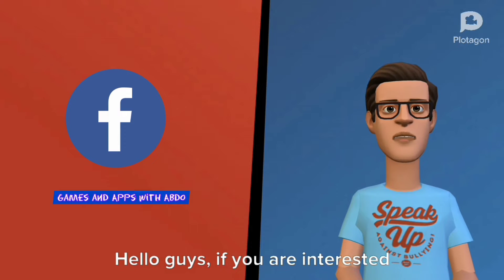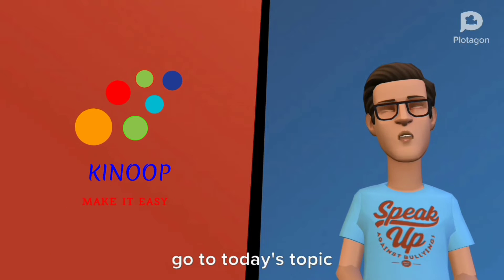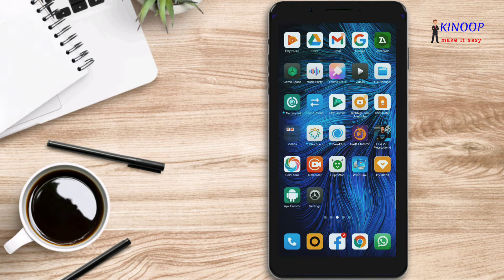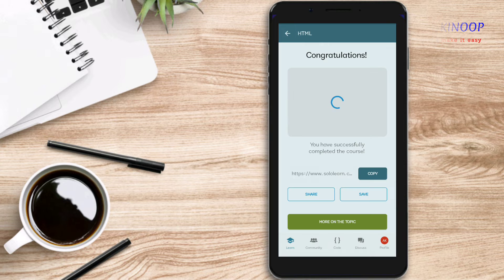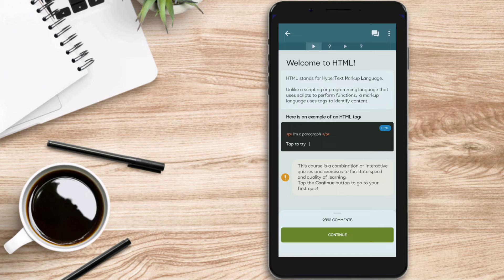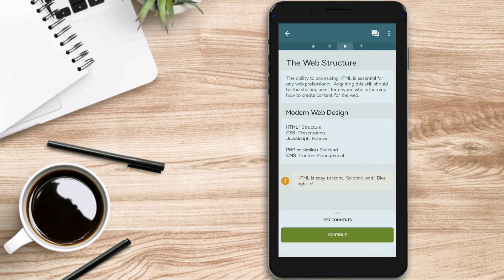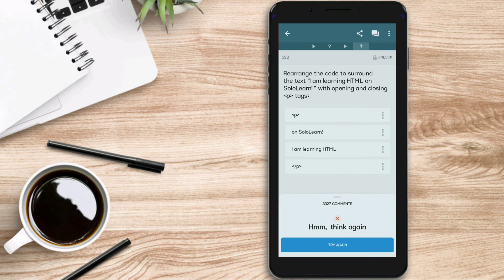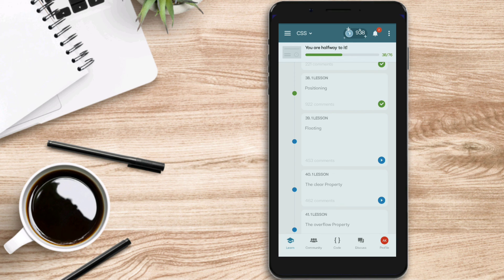learn coding by this mythical app,download sololearn pro version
sololearn pro apk
sololearn apk
sololearn certificate
sololearn en français
sololearn wikipedia
sololearn certificate value
sololearn python
sololearn html
sololearn avis
sololearn app
sololearn angular
sololearn algorithms
sololearn application for pc
sololearn application download
sololearn app download
sololearn a forest of trees
alternative a sololearn
is sololearn a chinese app
is sololearn a good app
sololearn book titles
sololearn bmi calculator
sololearn bowling game java
sololearn basketball players
sololearn bits
sololearn binary converter
sololearn balanced parentheses
sololearn break
sololearn css
sololearn c++
sololearn certificate free
sololearn contact manager
sololearn code playground
sololearn c programming
sololearn c compiler
sololearn c answers
sololearn c course
sololearn c sharp
sololearn c playground
file///c /sololearn/first.html
sololearn c quiz answers
sololearn download
sololearn download for pc
sololearn delete account
sololearn drawing application
sololearn download for windows 10
sololearn deutsch
sololearn descargar para pc
sololearn desktop app
telecharger sololearn
sololearn excel
sololearn es6
sololearn español
sololearn exponentiation answer
sololearn ekşi
sololearn editor
sololearn.exe download
sololearn é bom
sololearn free certificate
sololearn français
sololearn free
sololearn for pc
sololearn flight time
sololearn flutter
sololearn google play
sololearn github
sololearn good
sololearn go
sololearn glassdoor
sololearn git
sololearn games
sololearn gamification
sololearn html certificate
sololearn html editor
sololearn html css
sololearn history
sololearn html answers
sololearn hacked apk
sololearn html challenge answers
sololearn internal server error
sololearn initializing
sololearn inscription
sololearn ios
sololearn inc
sololearn is free
sololearn ide
sololearn icon
sololearn java
sololearn javascript
sololearn javascript project answers
sololearn jquery
sololearn java answers
sololearn javascript answers
sololearn js
sololearn java loan calculator
sololearn kotlin
sololearn kotlin parking fee
sololearn kotlin shipping calculator
sololearn kotlin music player
sololearn kosten
sololearn answer key
ist sololearn kostenlos
sololearn kostenlos
sololearn login
sololearn laravel
sololearn learn to code
sololearn linux
sololearn level
sololearn learn to code apk download
sololearn latest version
sololearn logo
sololearn l
sololearn mod apk
sololearn mongodb
sololearn machine learning - a forest of trees
sololearn mod
sololearn machine learning
sololearn mod apk download
sololearn module 2 quiz answers
sololearn module 3 quiz answers
sololearn not loading
sololearn net worth
sololearn node js
sololearn not working
sololearn number of vaccinations
sololearn newlines
sololearn national economic freedom
sololearn nested if statements
sololearn online
sololearn offline
sololearn online compiler
sololearn old version
sololearn or mimo
sololearn on pc
sololearn or codecademy
sololearn oops something went wrong
sololearn php certificate
sololearn php
sololearn pro
sololearn pc
sololearn python certification
sololearn pro account
sololearn quora
learn coding for free
learn coding with google
learn coding for beginners
learn coding from scratch
learn coding python
learn coding online
learn coding with games
learn coding for free online
learn coding app
learn coding at home
learn coding and get a job
learn coding app free
learn coding and programming
learn coding and get paid
learn coding and pay after job
learn coding apps for pc
learn a coding language
how to learn a coding language fast
how to learn a coding
learn a new language coding
learn coding basics
learn coding books
learn coding by playing games
learn coding bootcamp
learn coding by yourself
learn coding blockchain
learn coding by making games
learn coding by doing
learn coding c++
learn coding course
learn coding classes
learn coding channel
learn coding certificate
learn coding c language
learn coding concepts
learn coding calgary
learn c programming pdf
learn c programming apk
learn c programming exercises
learn c coding
learn c coding language
learn c coding pdf
c learn programming
learn coding dojo
learn coding discord
learn coding decoding
learn.coding-days
learn coding dubai
learn coding & data science fundamentals with fantasy football
learn coding delhi
learn programming discord
learn d programming language
learn d programming
learn coding easy
learn coding easily
learn coding easy way
learn coding eu
learn coding edinburgh
learn coding exercise
e learning coding
learn 2 coding
e learning clinical coding
learn e/m coding
learn coding for beginners free
learn coding from zero
learn coding for app development
learn coding fast
learn coding from basics
learn f# programming
learn coding game
learn coding google
learn coding game app
learn coding github
learn coding games free
learn coding glasgow